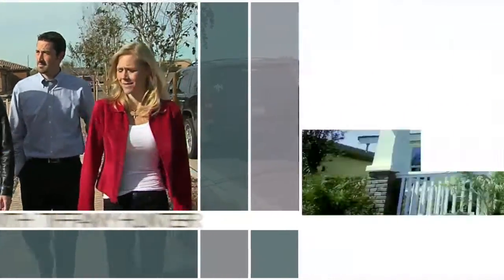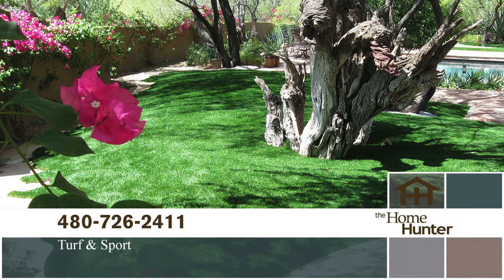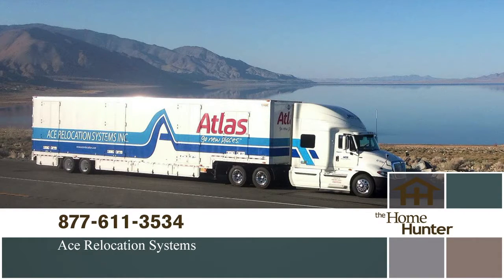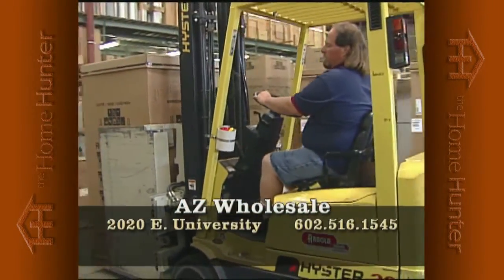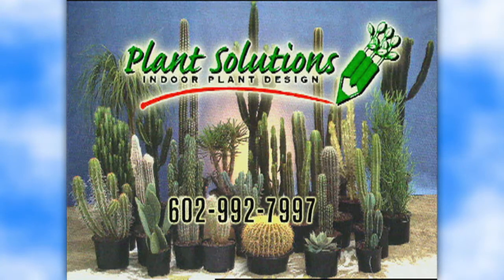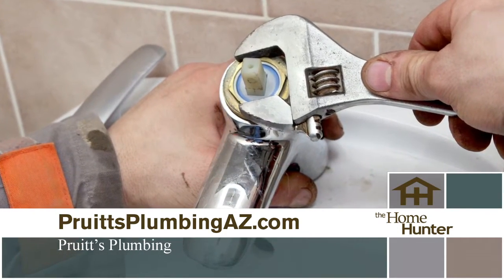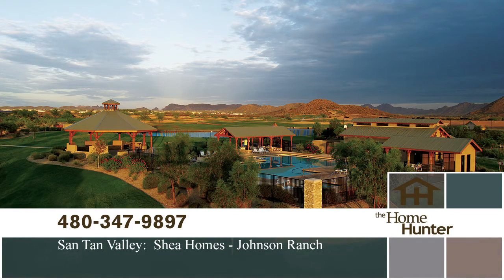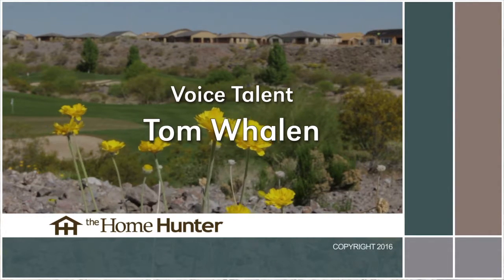Home Hunter July 24, 2016